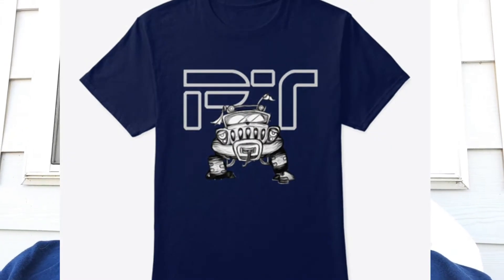TeeSpring, print on demand and drop shipping custom t-shirts review